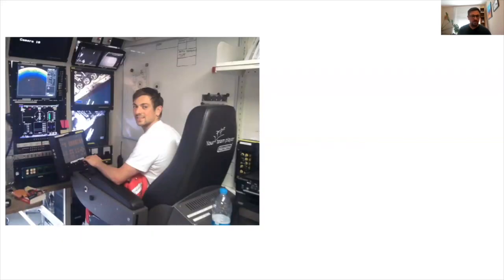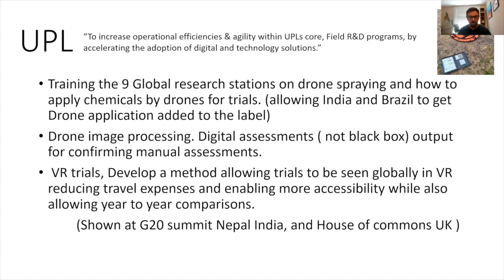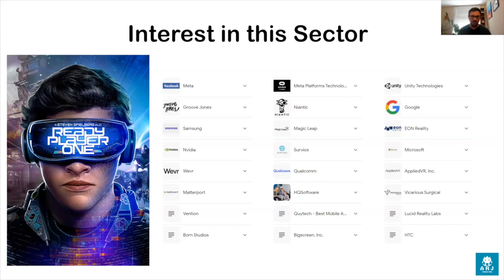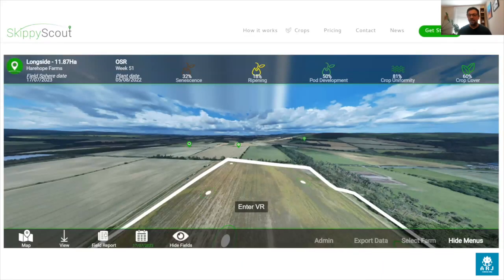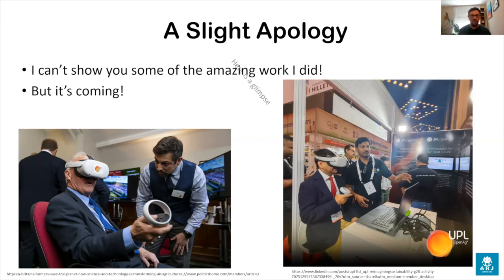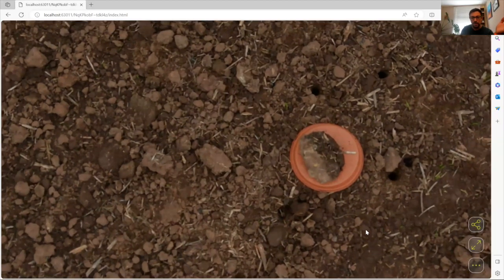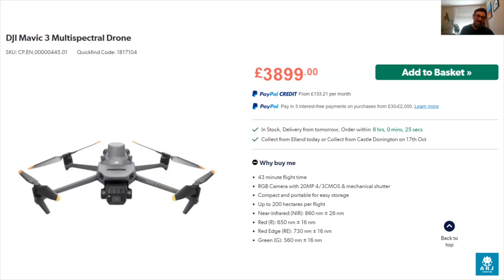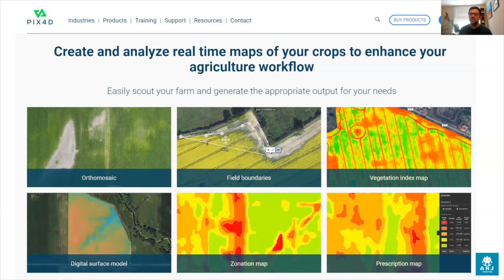IAgrE Lunchtime Lecture - Jonathan Gill - Visualisation & Drones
Jonathan Gill is an experienced drone pilot and mechatronics specialist and shares his ideas on Visualisation and Drones.  Jonathan has recently launched Ag Robot Jon Consulting.

Jonathan says, "My desire to work in cutting edge environments, along with my creative background, crafted by a degree in ‘Robotics and Automated Systems’ has Taken me around the world flying the skies and exploring the ocean depths. This journey led me to a niche in agricultural robotic engineering, including obtaining a world's first ‘The Hands Free Hectare’.

My work with robotics is an extension of my physical capabilities, allowing me to deliver tasks faster, with a higher precision. My recent position at UPL allowed me to work globally on drone spraying, application drone imagery and trials assessments, including the company wide implementation of virtual reality."